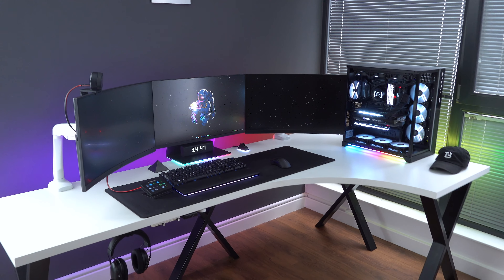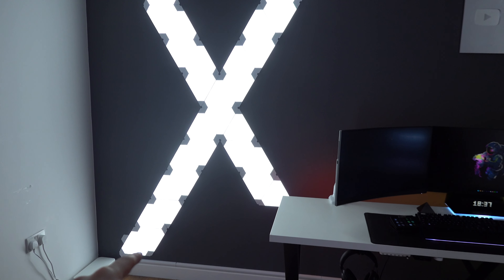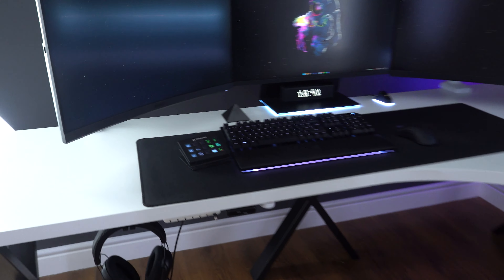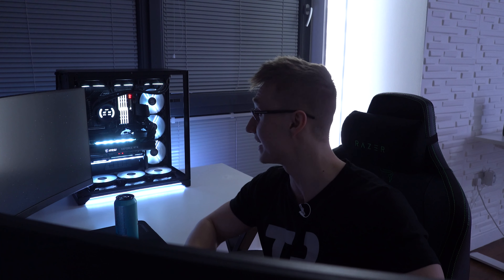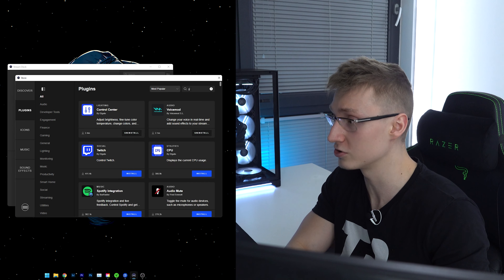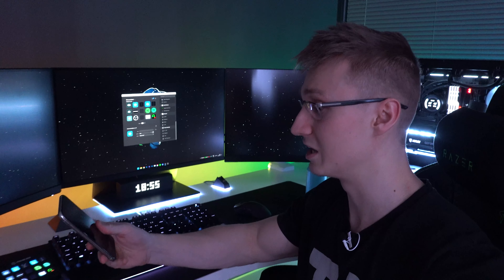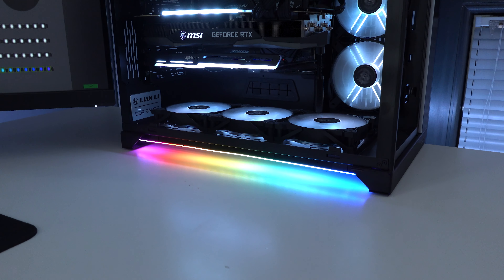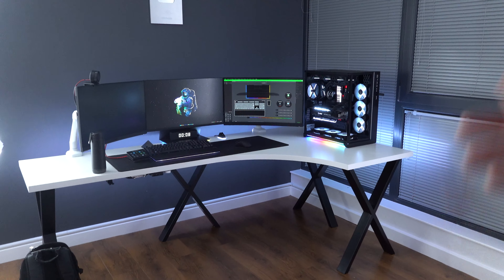My ULTIMATE Gaming Setup's RGB Lighting Tour 2022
I've only gone ahead and added even more LED lighting to the desk setup! Nanoleaf LED Lights, Govee RGBIC Light Strips and Wall Lights as well as some underglow lighting for my PC build!

The Govee products I showed in this video can be controlled via Amazon Alexa or Google Assistant, Elgato Stream Deck as well as the Govee App. Nanoleaf takes it a step further with everything Govee supports as well as support for Apple HomeKit.

🌈 LED LIGHTING PRODUCTS
- Nanoleaf Rhythm Kit (Nanoleaf)
- Nanoleaf Shapes (Amazon)
- Nanoleaf Canvas Lights (Nanoleaf)
- Govee ARGB LED Light Strip (Amazon)
- Govee Glide Wall Lights (Amazon)
- Phanteks NEON ARGB Light Strip (Amazon)
- Razer Chroma ARGB Controller (Amazon)

- Elgato Stream Deck ➜ (Amazon)
- Apple HomeKit Smart Power Strip (Amazon)
- Headset Holder (Amazon)
- Clock under my monitor (Amazon)
- Razer Monitor (Razer)
- X-Shaped Table Legs (Amazon)
- Useful cable management thing (Amazon)

- PC Case ➜ (Amazon)
- Motherboard ➜ (Amazon)
- M.2 SSD ➜ (Amazon)
- 120mm ARGB Fans ➜ (Amazon)
- ARGB GPU Bracket ➜ (Amazon)

★ Timestamps ★
00:00 - The Desk Setup
01:15 - Nanoleaf Rhythm
02:00 - Elgato Stream Deck
02:43 - Govee RGBIC Light Strip
03:26 - Nanoleaf LED Lighting
03:44 - Best Value LED Strip in 2022
04:22 - The Problem With Govee...
05:15 - Govee Desktop Controller
06:27 - Stream Deck + Govee
07:13 - Smart Home Control
08:00 - PC Underglow Lighting
08:22 - Razer Chroma ARGB Controller
08:50 - The Next Video